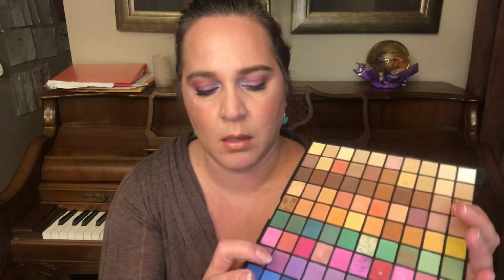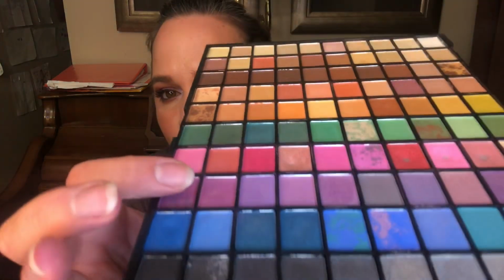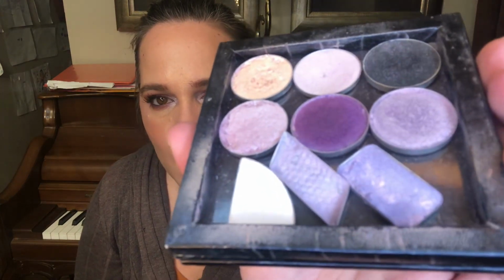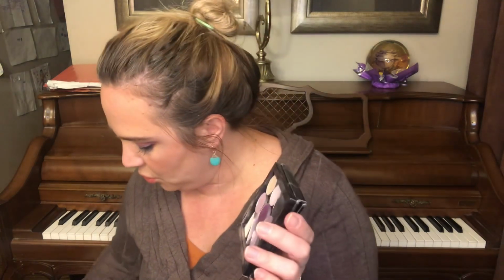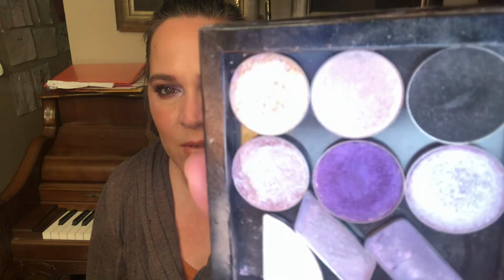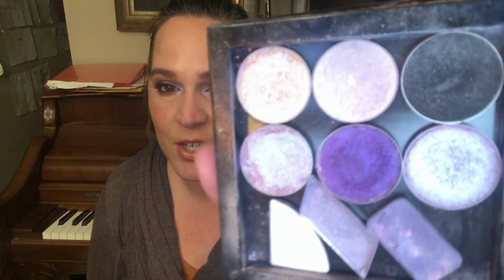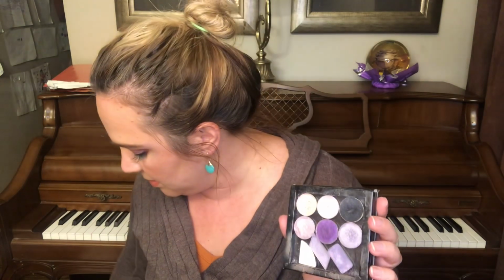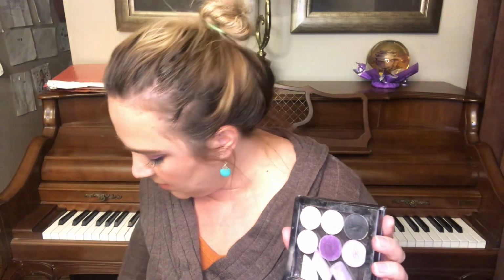50 Shades of Purple Update #7!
Hi guys!!

This is crazy! I can’t believe I am doing this project! Hopefully I have set some realistic goals for these products. This is a PANtastic Ladies collaboration project. It was created by Amanda, Jessica and Cece. It starts on April 15, 2021 and ends April 15, 2022. Here is a playlist of everyone that has signed up for this project

As always, thank you for supporting my channel!!!
Paula